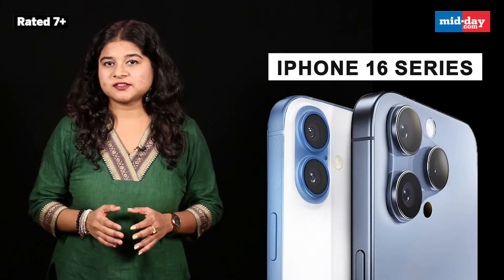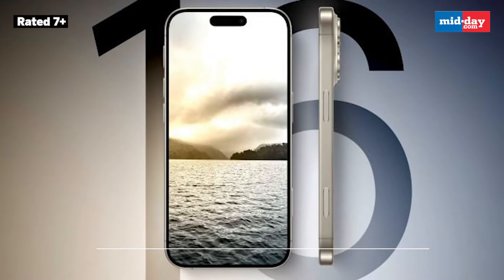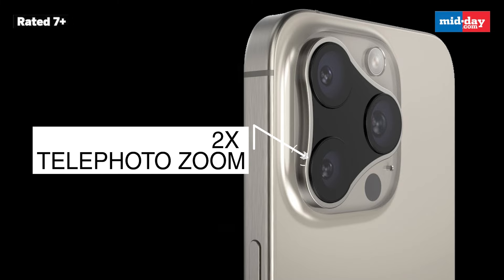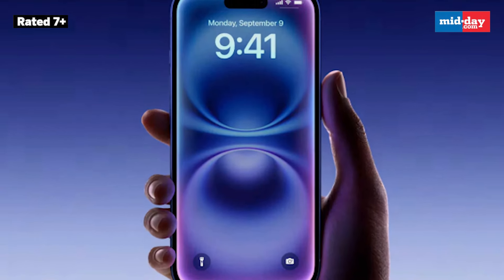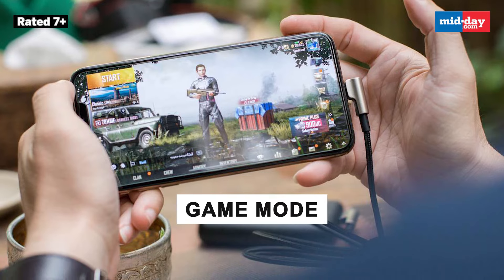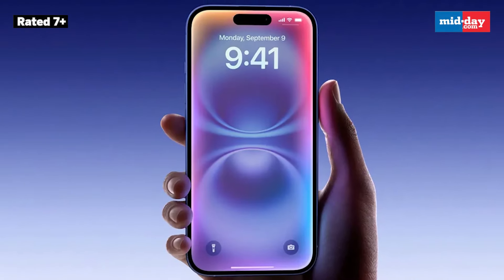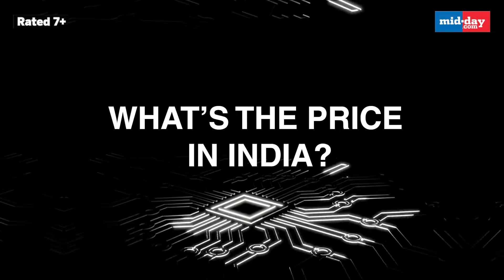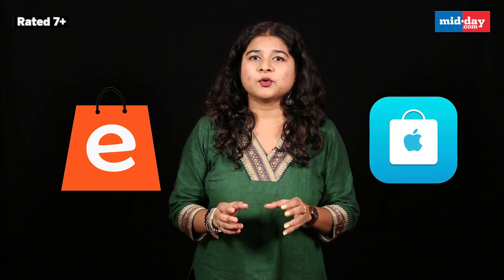iPhone 16 series launch: Apple launches iPhone 16 series globally, Check features & price in India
One of this year’s most anticipated smartphone launches iPhone 16 series has been launched globally. Tech giant Apple launched it in an event titled 'It's Glowtime'. Under the series, we have got the iPhone 16, iPhone 16 Plus, iPhone 16 Pro, and iPhone 16 Pro Max. Each model comes with some cool new features and upgrades that promise to take your smartphone game up. So without wasting further time let's take a look at what's new and what has changed. Starting off with the DESIGN and display. One of the coolest upgrades in the iPhone 16 Pro models is the bigger display. The iPhone 16 Pro sports a 6.3-inch screen, and the iPhone 16 Pro Max goes all out with a whopping 6.9 inches. Both the phones look sleek with their Grade 5 titanium design and a new micro-blasted finish that gives them a premium touch. They’re also rocking the latest Ceramic Shield, which makes them twice as durable as the iPhone 15 Pro models. On the color front, you’ve got four cool Titanium finishes to choose from which is Black Titanium, Natural Titanium, White Titanium, and the brand-new Desert Titanium.